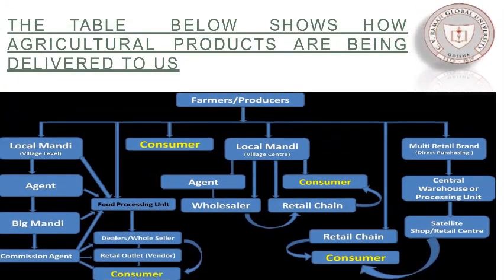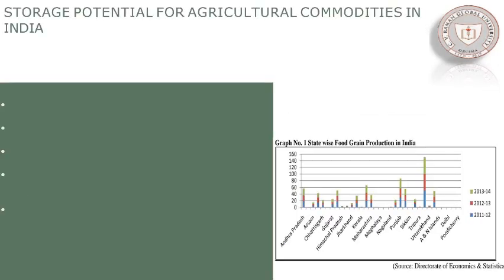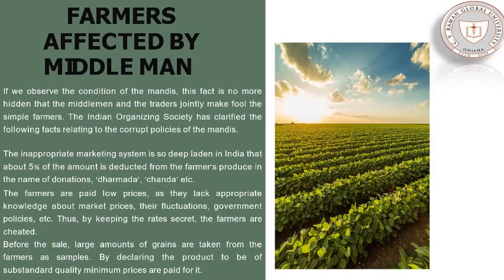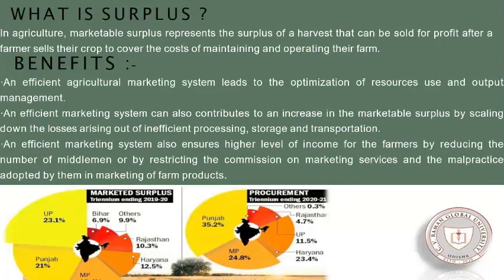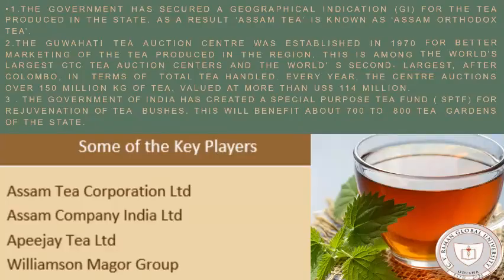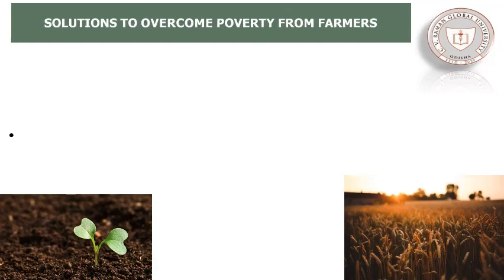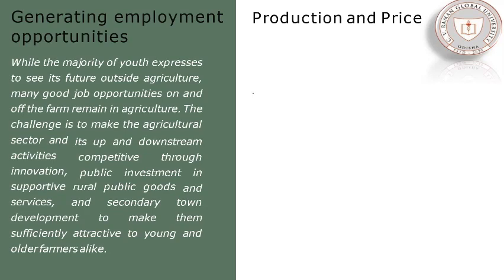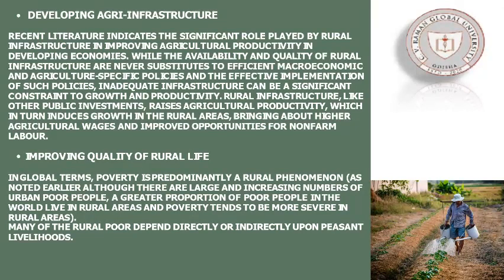Era Of Agricultural Marketing (DT AND PS TEAM 28)